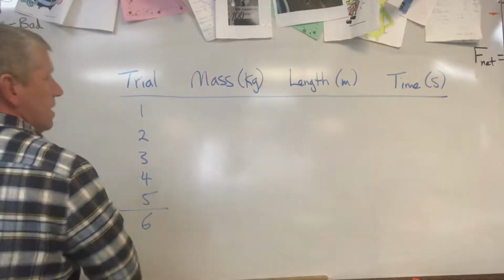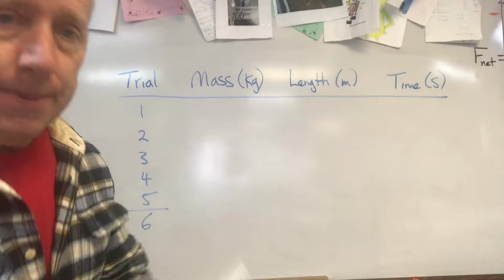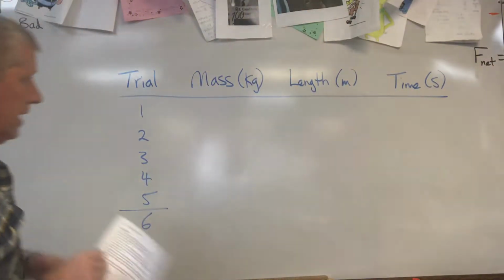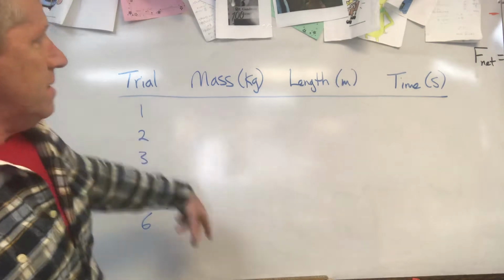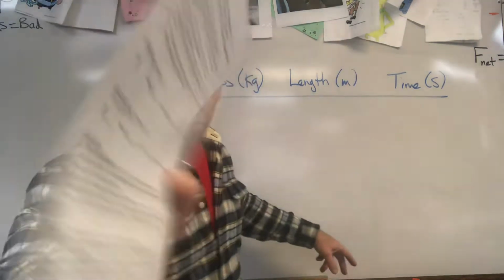The Pendulum Lab Part 1